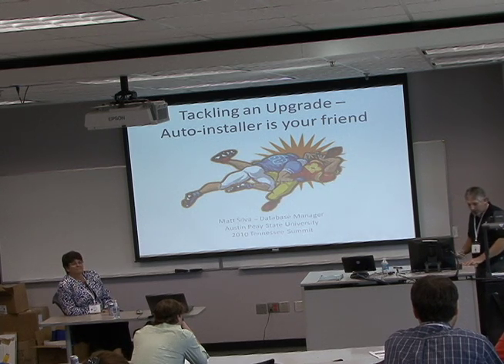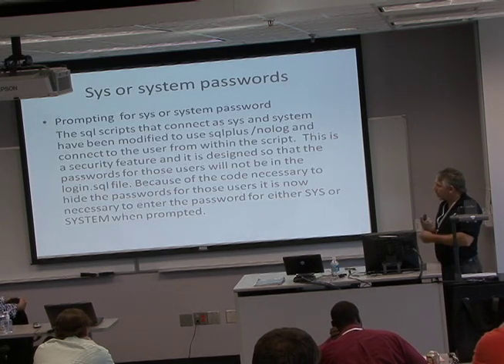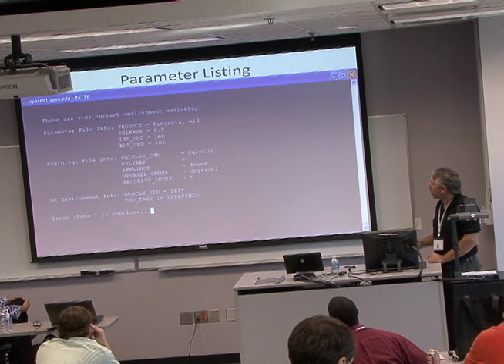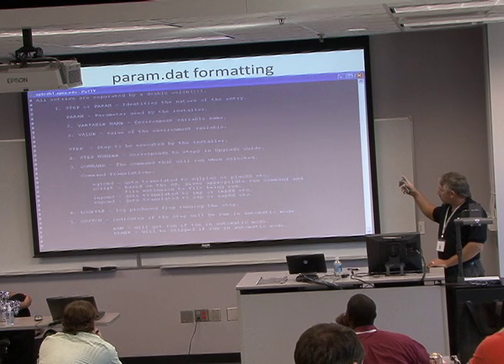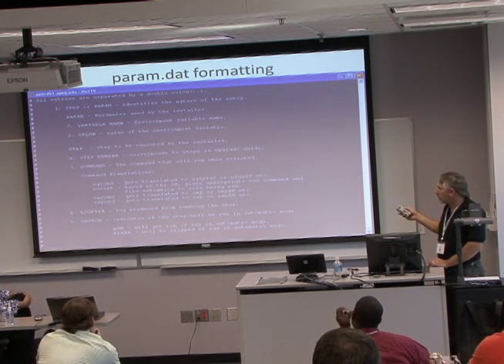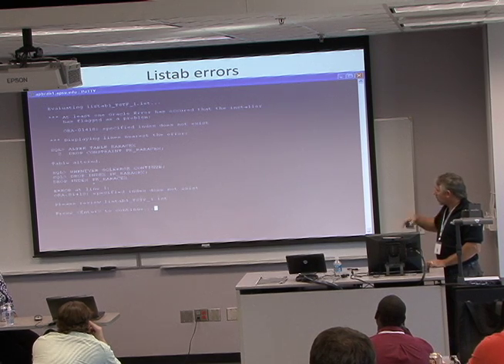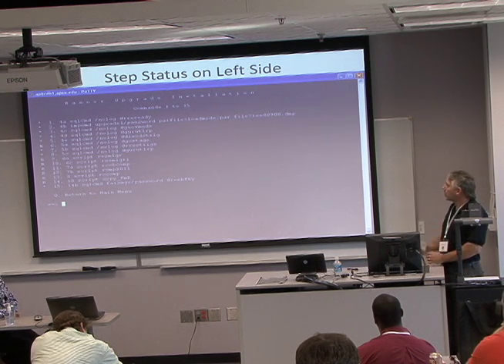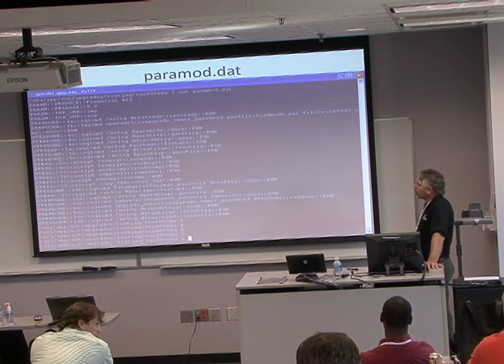TN Summit 2010 - Tackling and Upgrade: The Auto-Installer is your friend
This technical session will provide tips and tricks on how to get the most out of the Banner upgrade process, which is a grueling task. Topics include tracking, applying upgrades and patches using the auto-installer, and keeping everything straight in the light of a system migration.